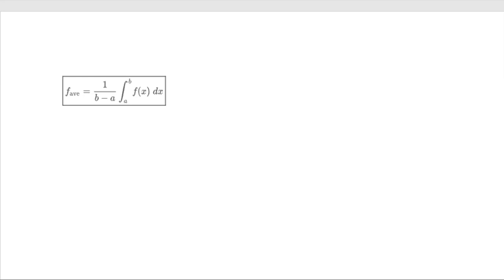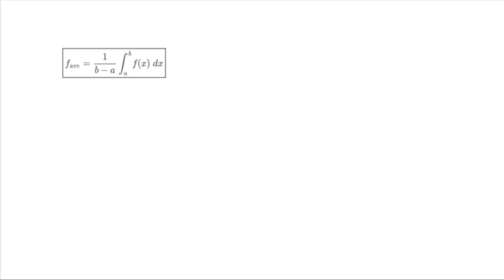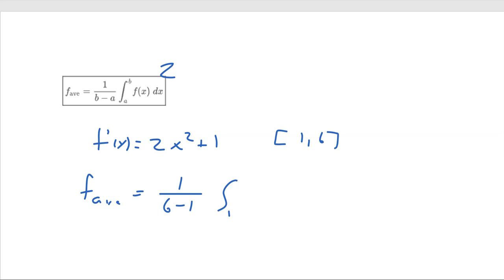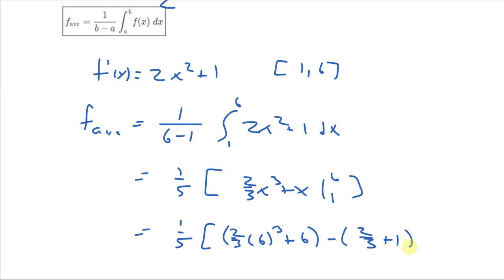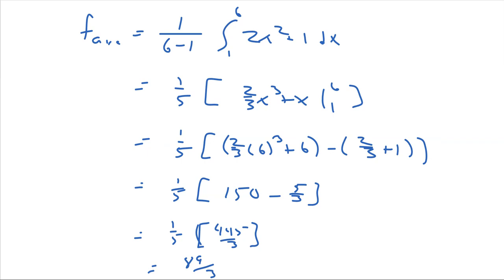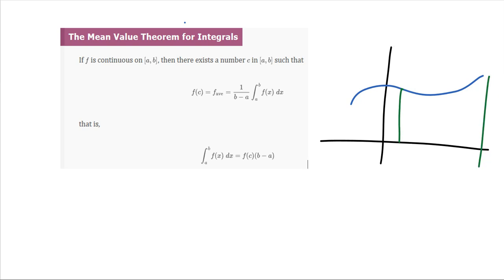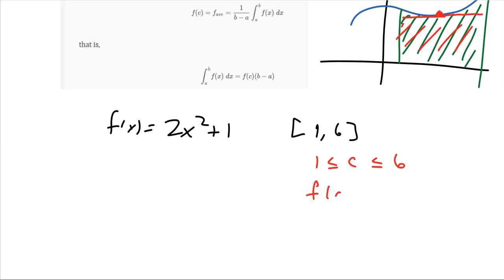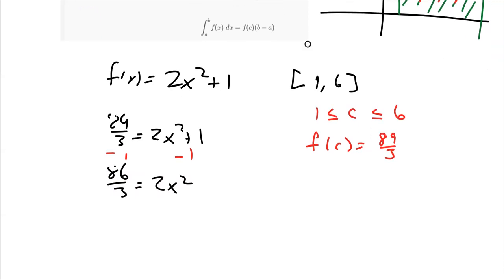mat 234 5 4 mean value theorem for integrals